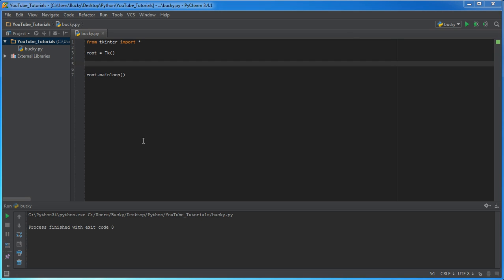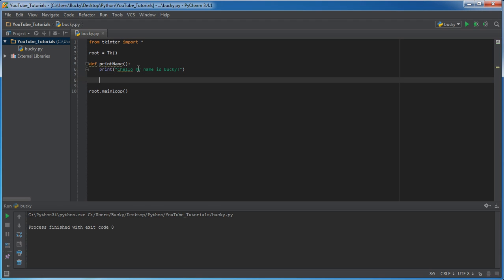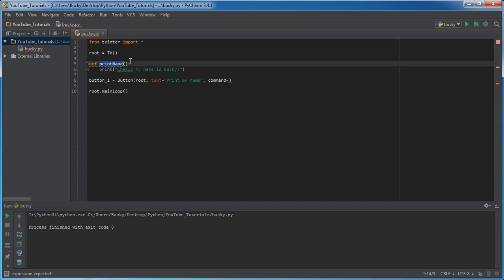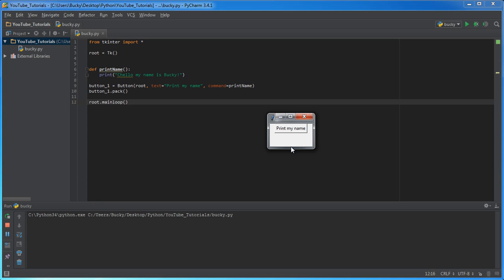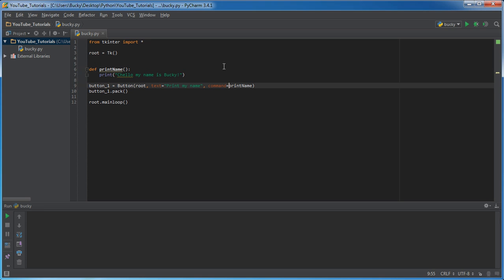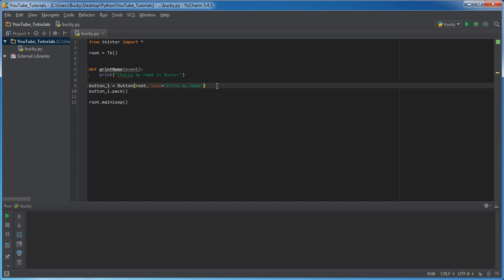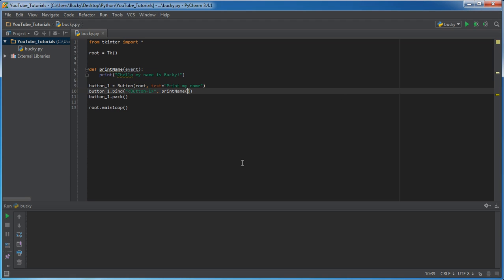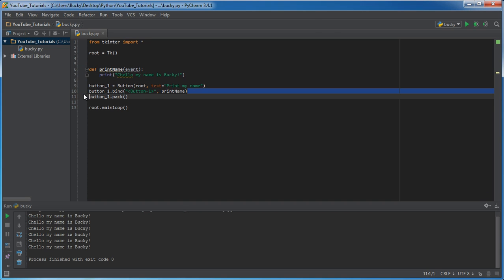Python GUI with Tkinter - 6 - Binding Functions to Layouts